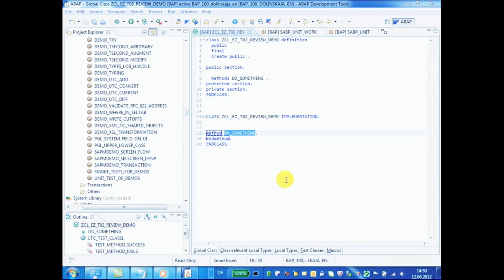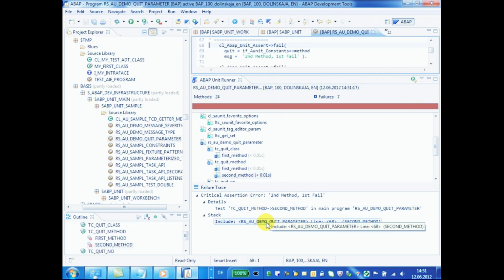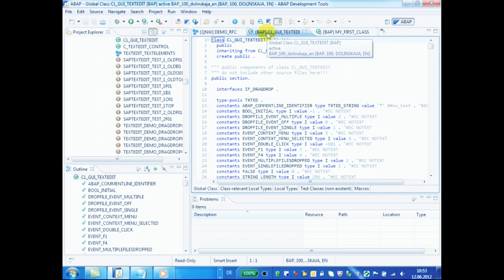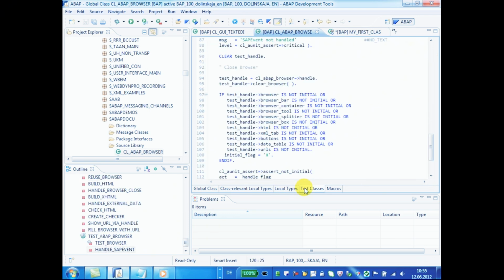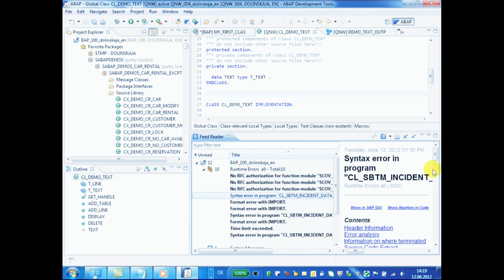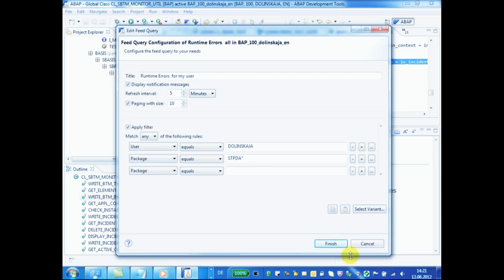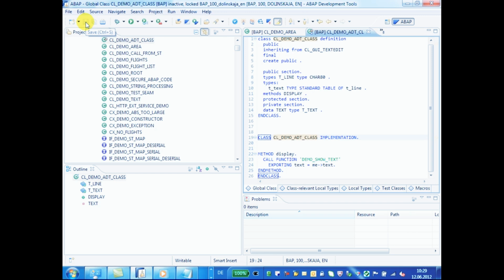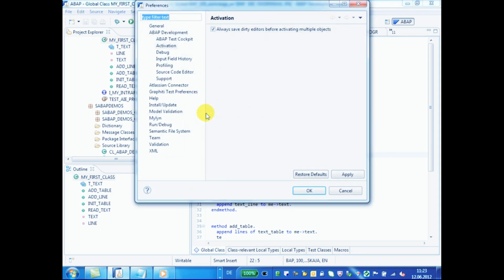ABAP Development Tools: Unit Testing, Editor Tips & Feed Reader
In this video, we explore the powerful features of ABAP Development Tools (ADT). We start by walking through how to run and analyze ABAP Unit tests directly from the editor and project explorer. Then, we dive into the multi-document editor's capabilities, including navigation shortcuts and parallel editing. Finally, we demonstrate how to use the Feed Reader to monitor runtime errors and show you how to create, activate, and manage new ABAP classes efficiently.

Timestamps:
0:00 - Introduction to ABAP Unit Testing in ADT
0:21 - Running Unit Tests from Project Explorer
0:40 - Testing Multiple Objects & Analyzing Results
1:31 - Running Tests from the Outline View
2:03 - Rerunning Tests from the Unit Runner
2:22 - ADT Editor Features & Navigation
3:11 - Working with Multiple Objects Parallelly
3:40 - Navigation Shortcuts & Edit Locations
4:10 - Switching Between Local Types and Test Classes
4:23 - Using the Feed Reader for Runtime Errors
5:02 - Subscribing to System Feeds & Filtering
5:56 - Analyzing Runtime Errors in ADT
6:38 - Customizing Feed Queries and User Filters
7:50 - Creating a New ABAP Class
8:35 - Writing Code, Syntax Checks, and Activation
9:05 - Deleting Objects and Bulk Activation
9:59 - Customizing Activation Preferences